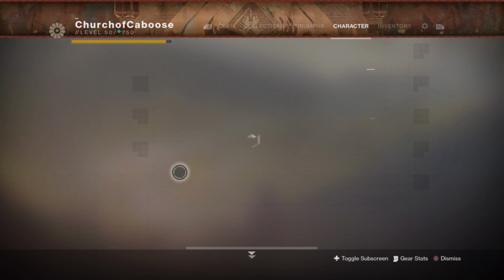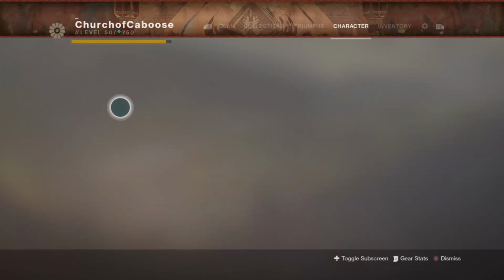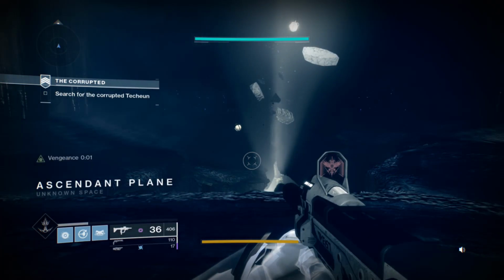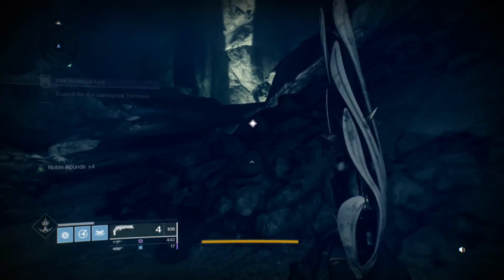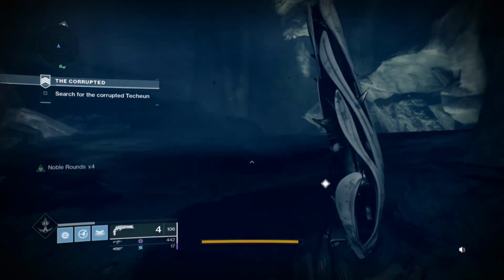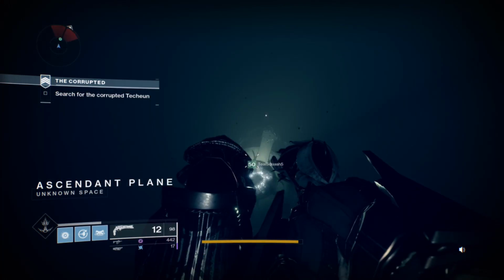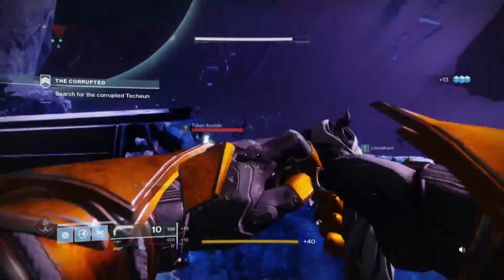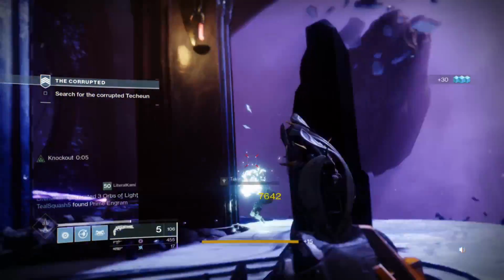How to Get LUMINA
A talk through the whole Lumina Quest Line. If you would like more details and gameplay, I have videos for each step uploaded on YouTube.